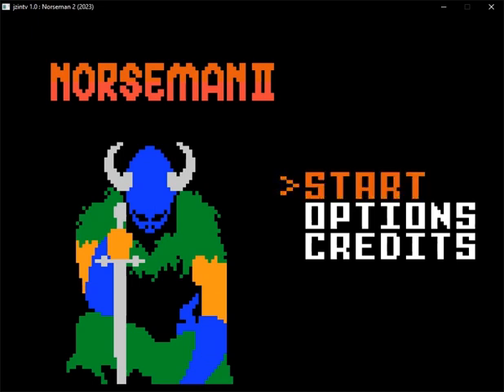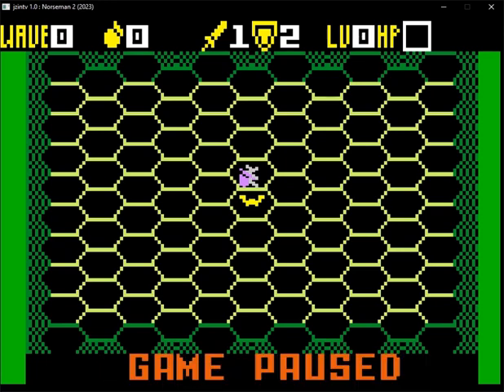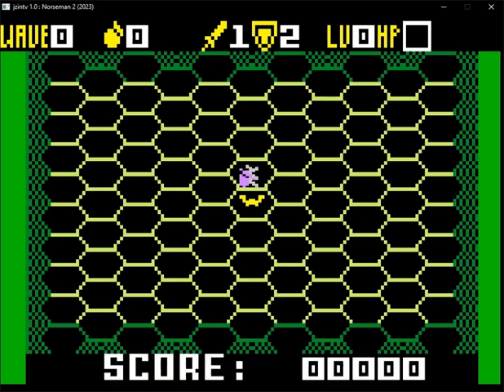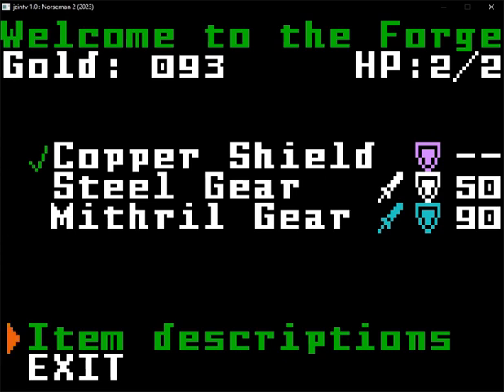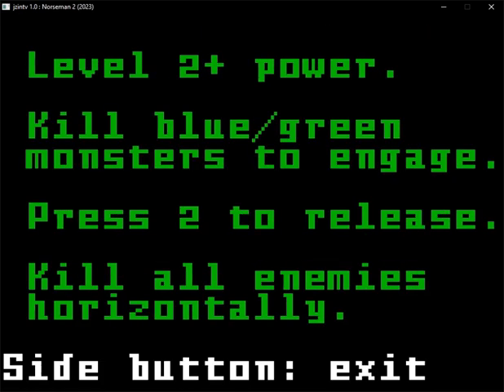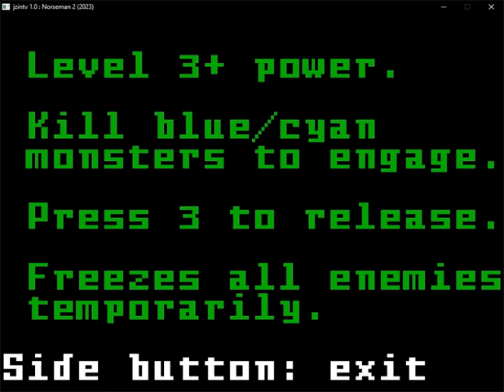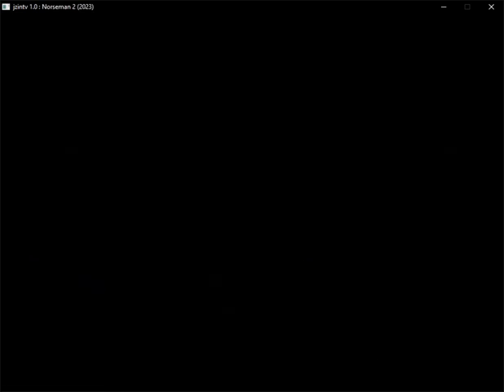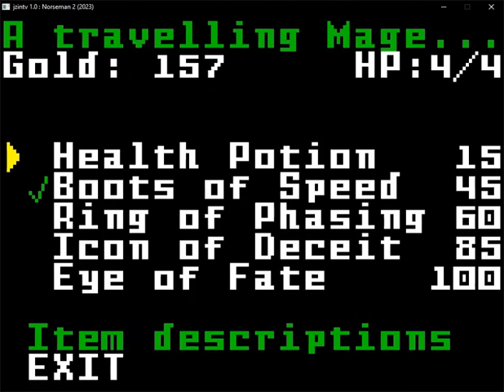Norseman II for Intellivision - tutorial